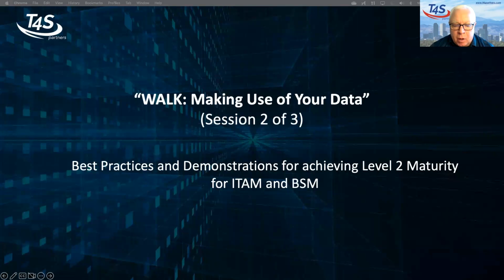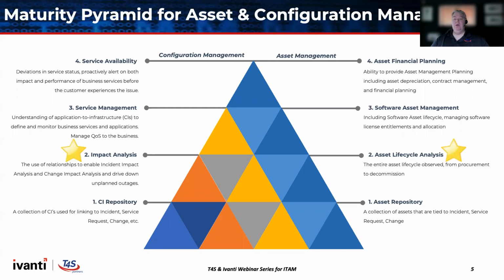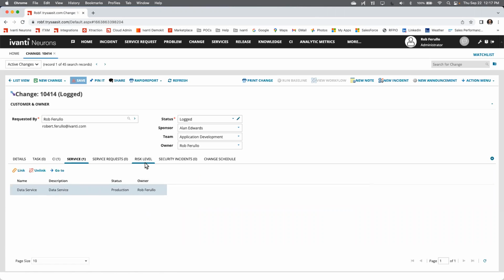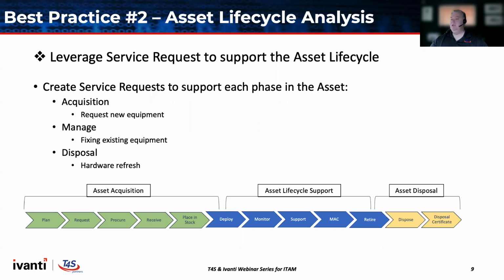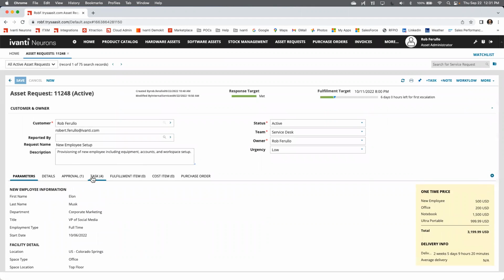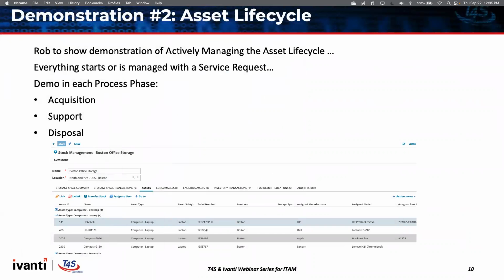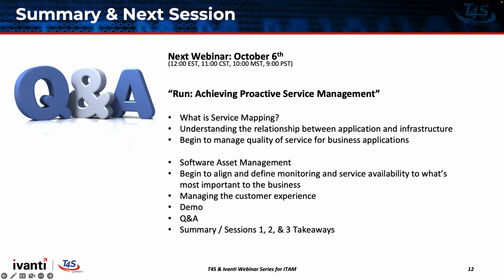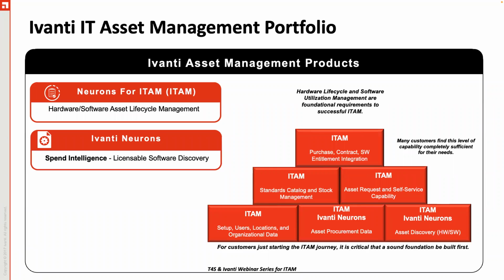T4S Partners Ivanti Webinar Session 2 of 3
This is the second installment of this 3-part webinar series, where we will show how a common sense “Crawl”, “Walk”, “Run” approach, leveraging the proper tools for data capture and analysis along with proper process and governance will set you apart from other organizations.